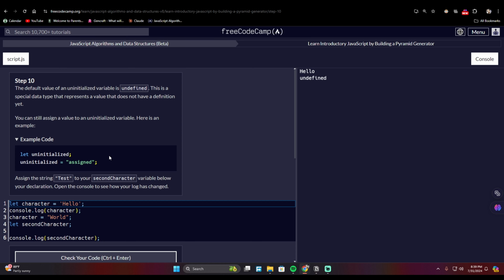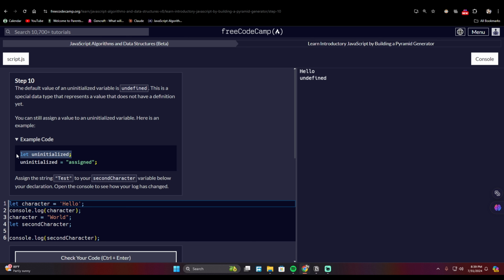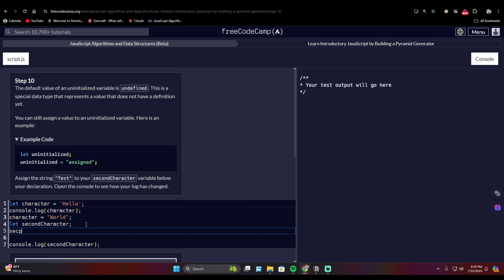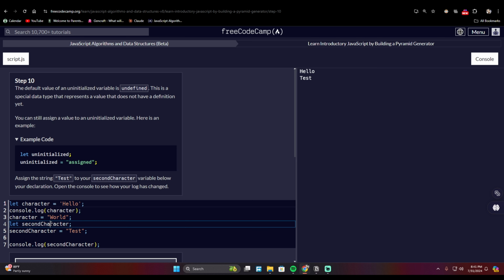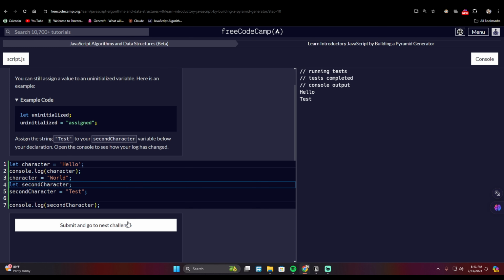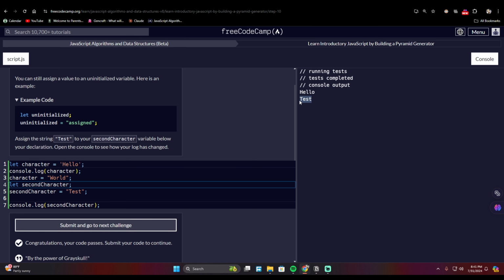Building a Pyramid Generator Javascript 10